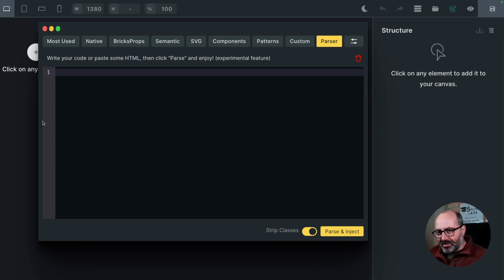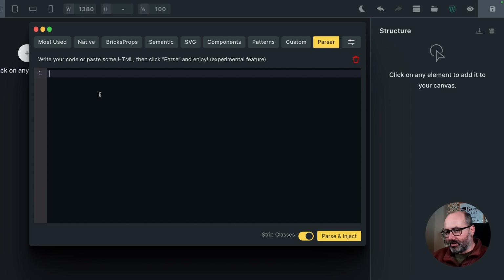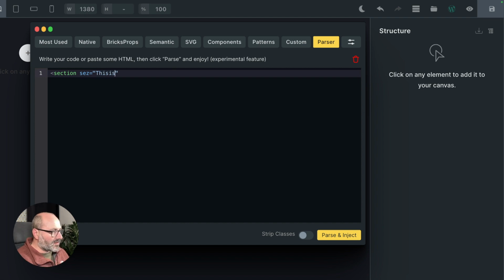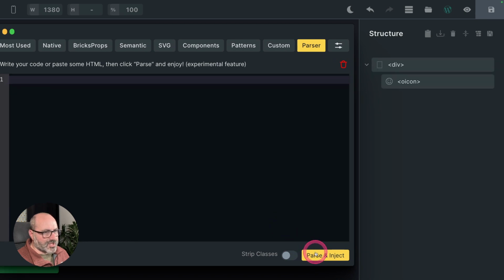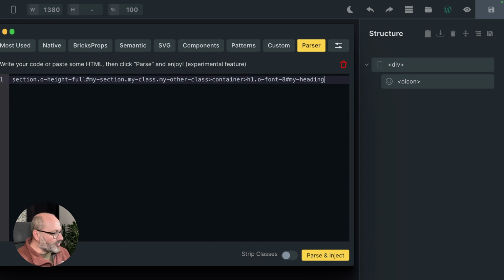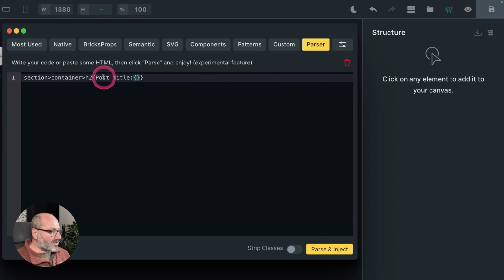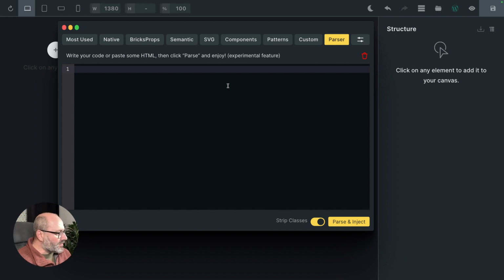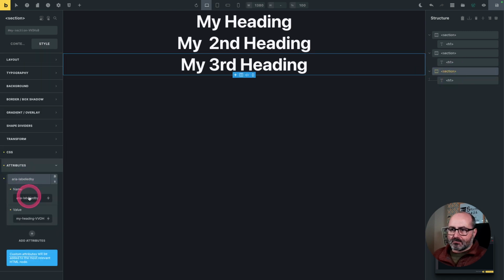Learn BRXTML for Bricks users, or how to create stunning page layouts in no time.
In this video, we discover how Structeezy does convert brxtml, a hybrid syntax mixing html and Bricks elements, into complete Bricks elements Structure Trees !

⌚ Timestamps
00:00 - Introduction
01:30 - Structeezy code editor
03:00 - Simple HTML to Bricks elements structure.
05:20 - Adding classes, Id, and any attribute.
10:30 - Label elements using the “sez” attribute.
12:10 - Mixing html and Bricks elements in BRXTML.
15:10 - Adding 3rd party elements
17:20 - Be even faster with Emmet.
24:45 - Inserting Bricks Dynamic Data.
28:22 - Using Structeezy Dynamic Fields.

Come hang out with other Structeezy users and Bricks lovers in our Facebook Community

And don't forget that if you can design it with Bricks, you can build it faster with Structeezy!